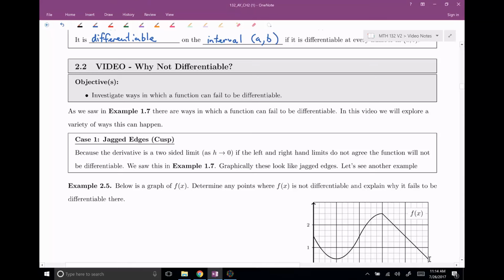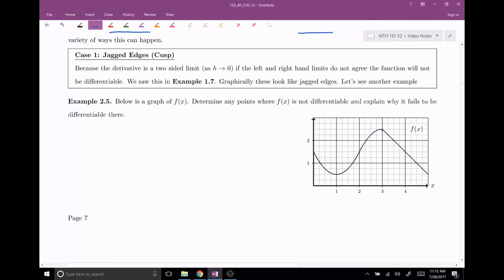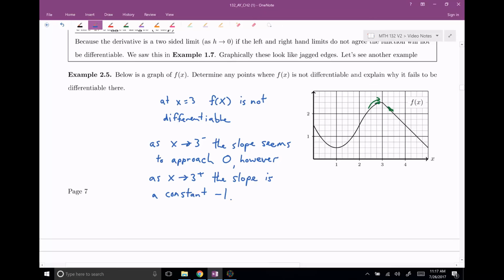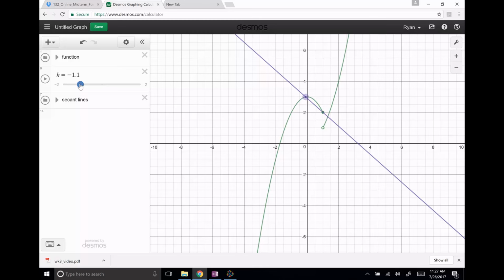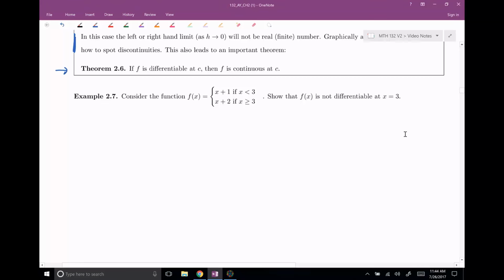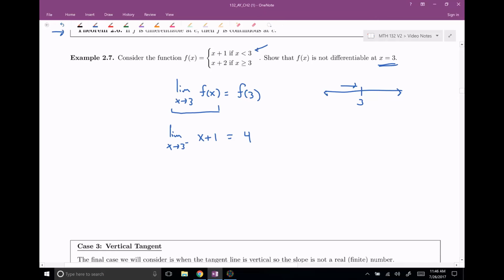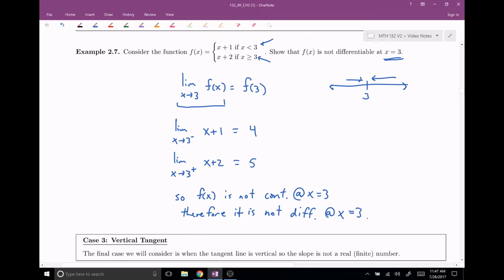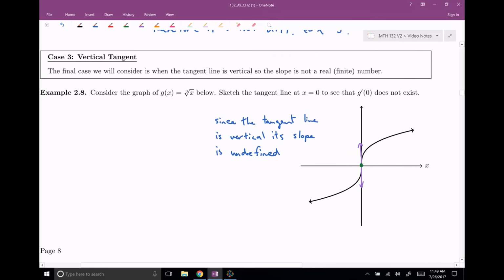Chapter 2 -- Section 2 -- Video 2